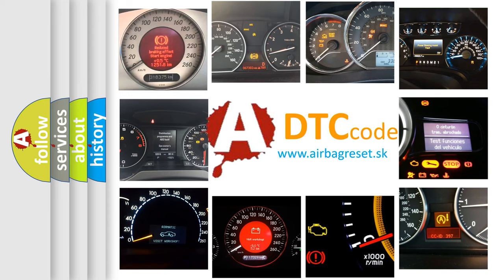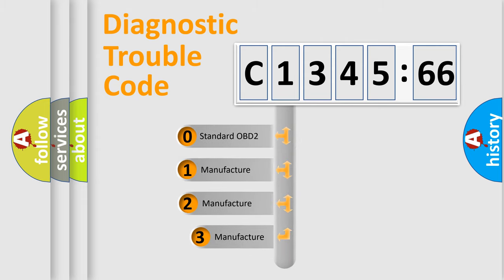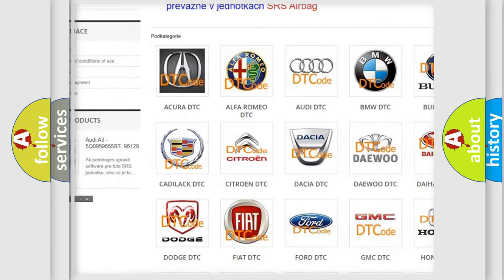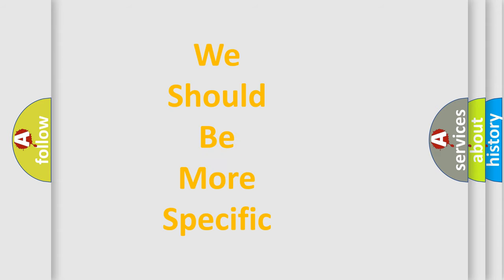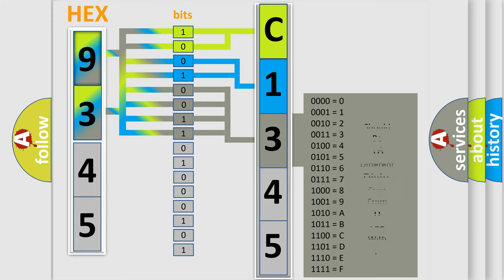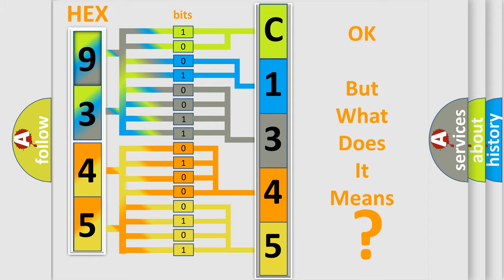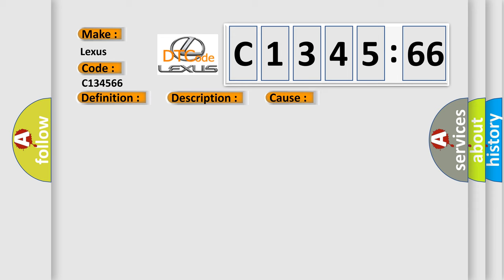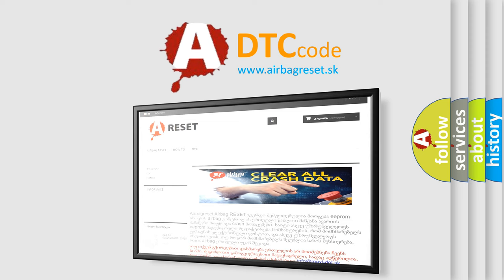DTC Lexus C1345-66 Short Explanation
Contents:
0:21 Basic DTC analysis according to OBD2 protocol standard.
1:48 Insight into programming
2:58 A diagnostically understandable description of the Diagnostic Trouble Code
3:05 Basic error definition

Make:
Lexus
Code:
C1345 66
Definition:
Secondary Pressure Circuit Open Circuit
Description:
The Secondary Pressure circuit continuity is in error.This test is performed by the GIB (Gearbox Interface Box),a system dedicated to low level control of the transmission control unit.
Cause:
 Short to battery Short to ground Open circuit
Failure Type: